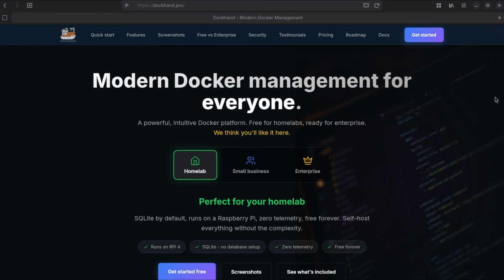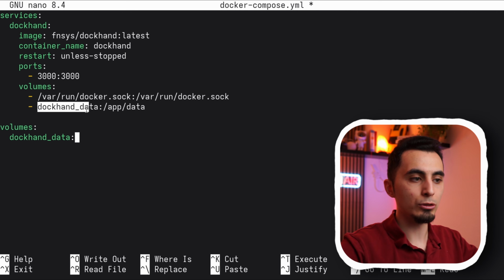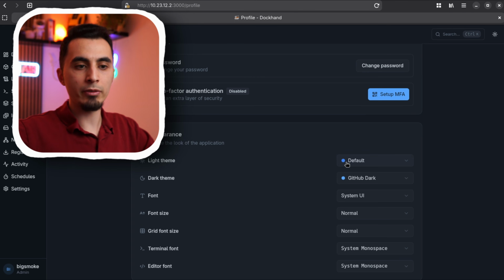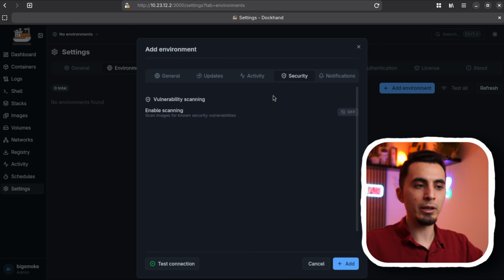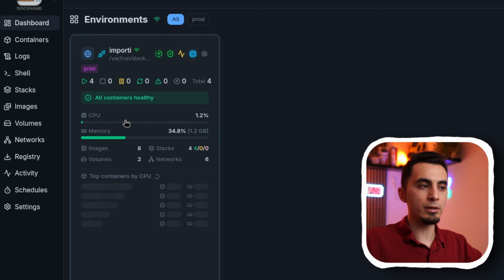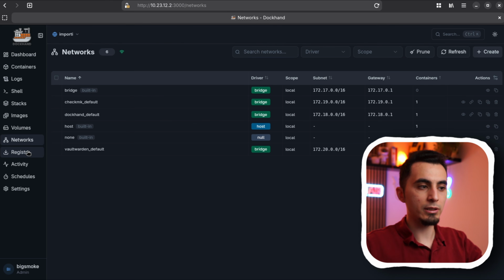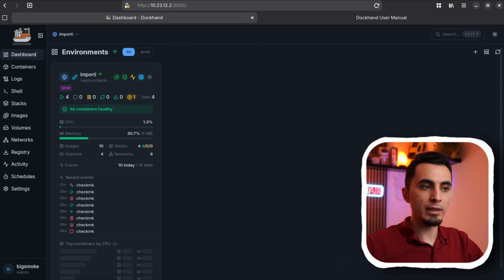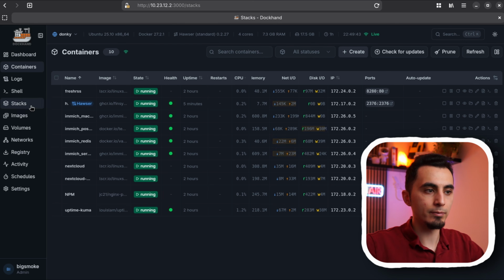Self Hosting with Dockhand - The Easiest Docker Manager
Learn how to self-host your apps in minutes using Dockhand, a powerful and simple Docker management tool. In this step-by-step tutorial, you’ll install Dockhand, connect it to your Docker environment, and manage containers through an easy-to-use web dashboard.

Whether you’re building a homelab, running your own self-hosted services, or just getting started with Docker, Dockhand makes the process faster and easier than traditional Docker setups.

### ⏰ Timestamps

* 00:00 – Introduction
* 00:41 – Installing Dockhand
* 01:07 – Add Docker Compose Installation Command
* 01:33 – Create the Docker Compose File
* 02:35 – Access the Web UI
* 03:37 – Connect Docker to Dockhand
* 05:11 – Explore the Dashboard
*  07:50 – Configure Notifications
* 08:42 – Add Another Server to Dockhand
* 10:07 – Conclusion

### ⚙️ Awsome Videos

### 💬 Socials & Support